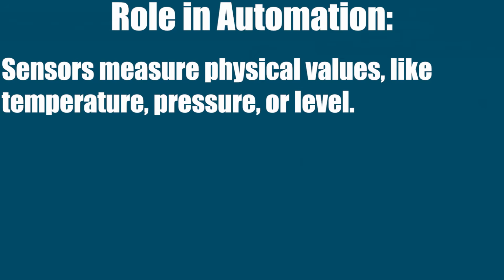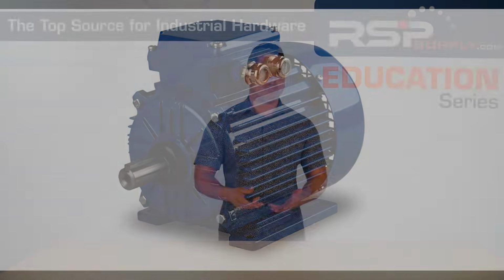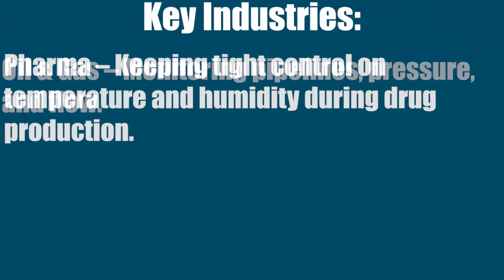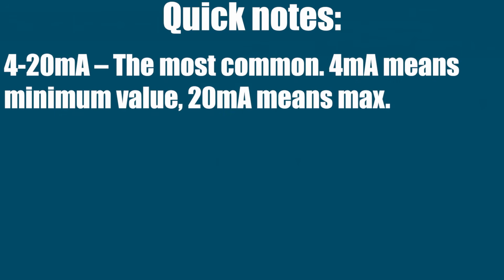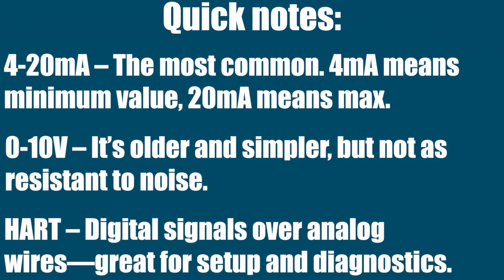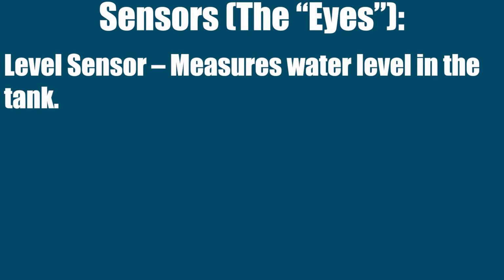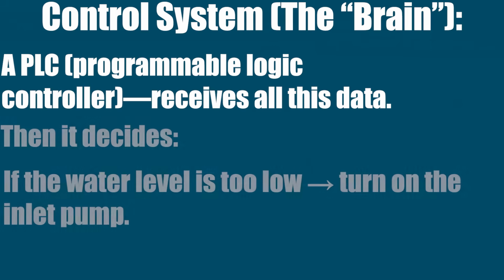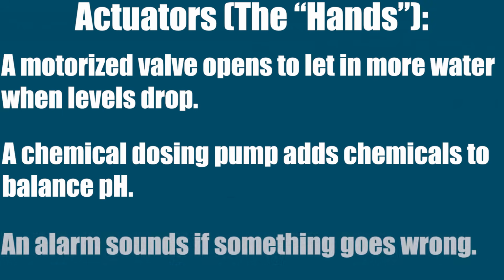Ep 1: The Foundation of Automation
How do industrial systems know when to pump, mix, heat, or shut down—all without human input? The answer? Instrumentation. It’s what allows machines to measure, monitor, and react in real time—keeping processes safe, efficient, and fully automated. From oil refineries to water treatment plants, instrumentation is what connects the physical world to control systems—feeding data to PLCs, triggering actuators, and keeping everything running smoothly. Consult a professional for your application. RSP Supply is not liable for any misuse. For hundreds of thousands of Industrial products please go to our website. Also, for more information and other Educational Videos please go to RSP Supply.com the internets Top Source for Industrial Hardware.

 Additional Links –